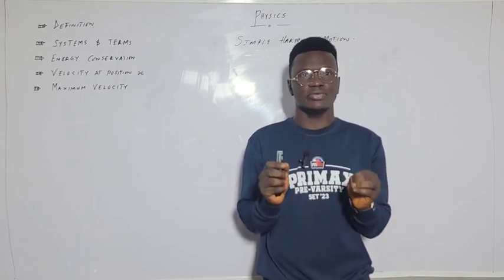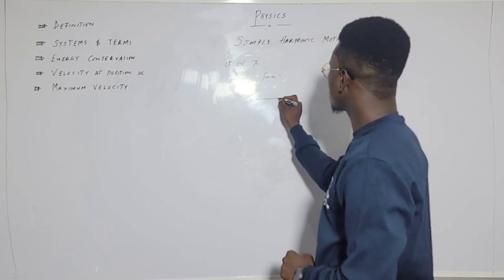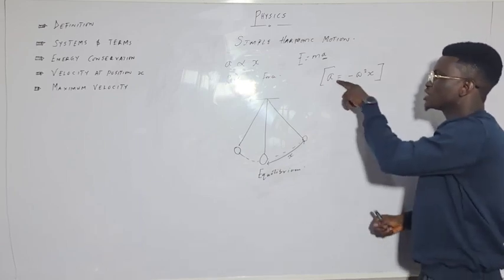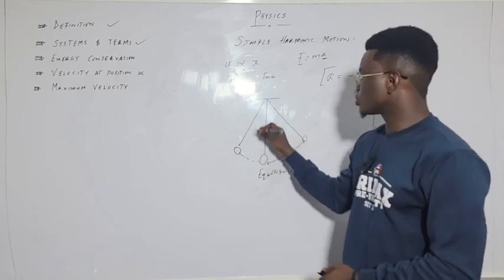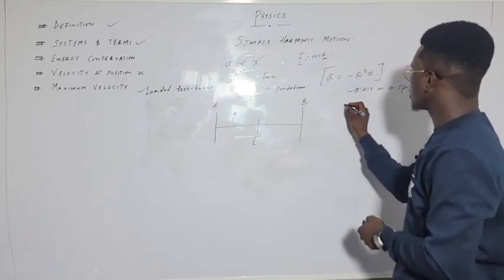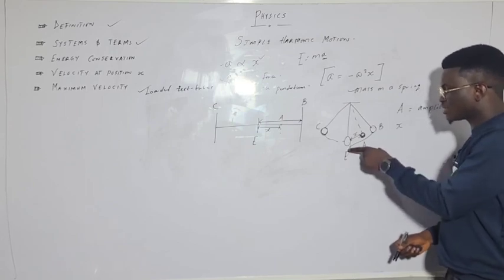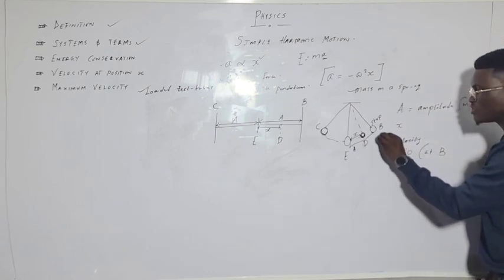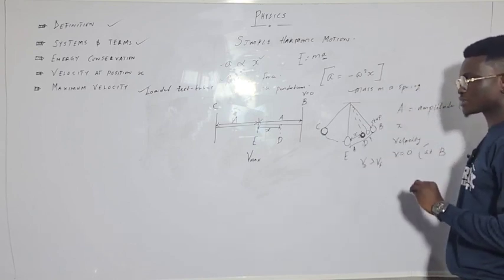Understand Simple Harmonic Motion: Part I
In this video, you will be learning the basics of simple harmonic motion. it is going to be a series of classes and we will solve questions on every aspect together. stay tuned to the channel and don't forget to subscribe and leave comments on what you feel we should deal with together?